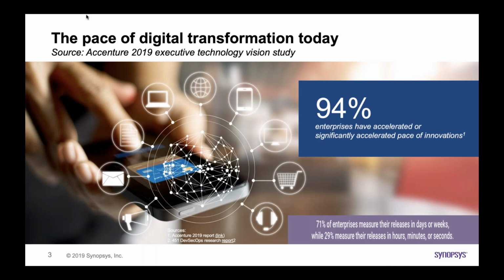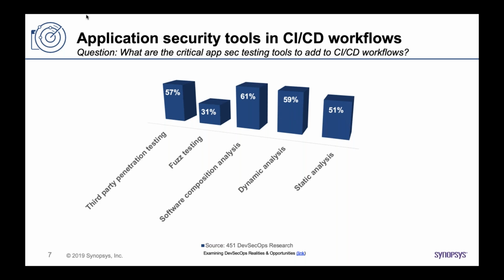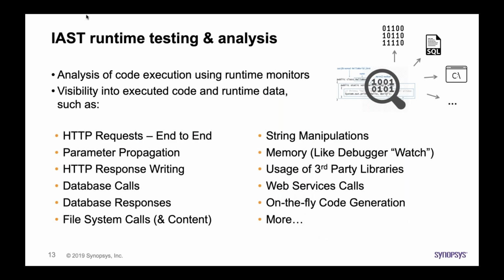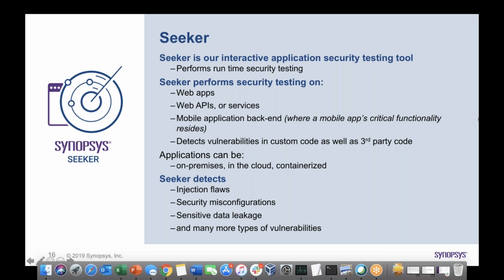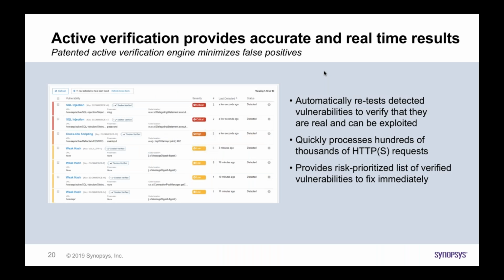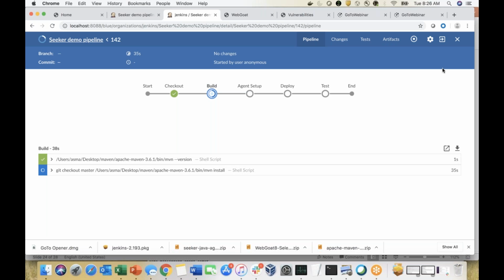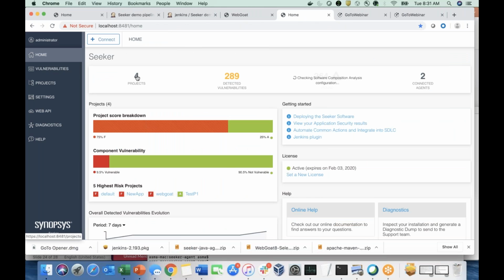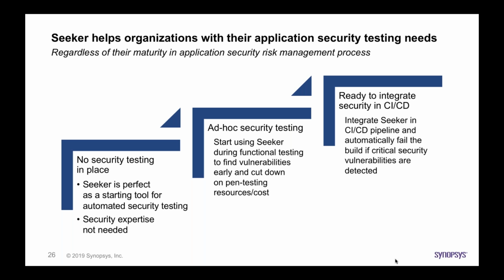Bridging the Security Testing Gap in Your CI/CD Pipeline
Are you struggling with application security testing? Do you wish it was easier, faster, and better? Join us to learn more about IAST, a next-generation application security tool that provides highly accurate, real-time vulnerability results without the need for application or source code scans. Learn how this nondisruptive tool can:

Run in the background and report vulnerabilities during functional testing, CI/CD, and QA activities.
Auto verify, prioritize and triage vulnerability findings in real time with 100% confidence.
Fully automate secure app delivery and deployment, without the need for extra security scans or processes.
Free up DevOps resources to focus on strategic or mission-critical tasks and contributions.